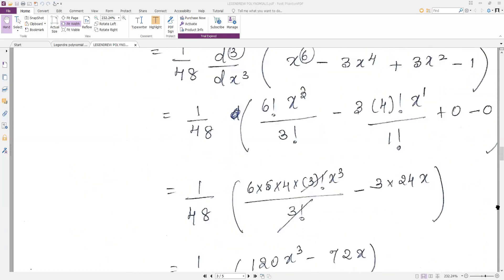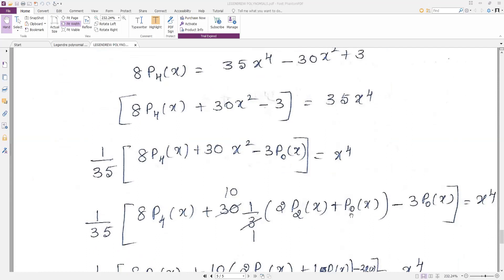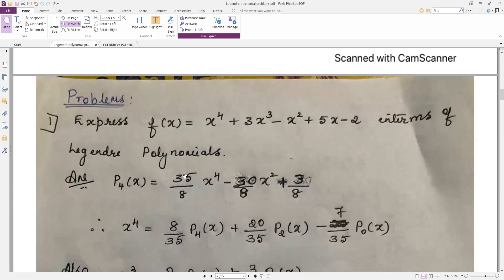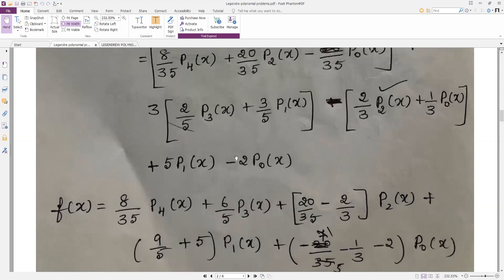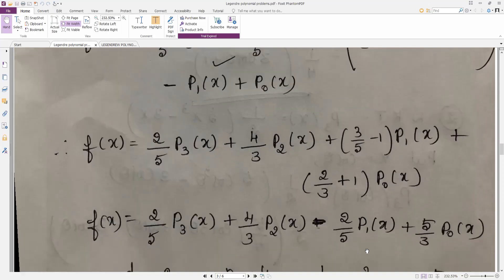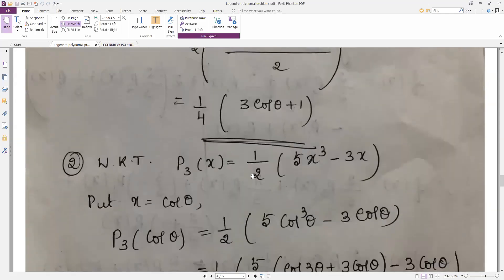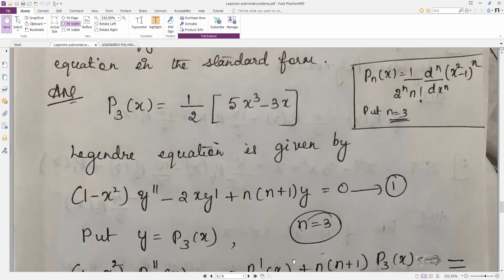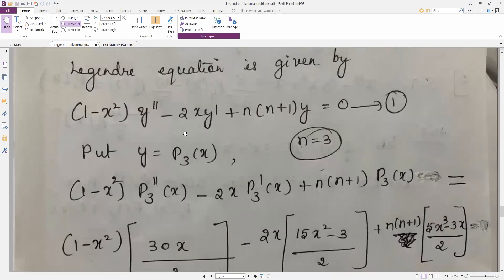Module 4-II SEM- power series solution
In this video problems on Legendre differential equation and Rodrigues formula is discussed.